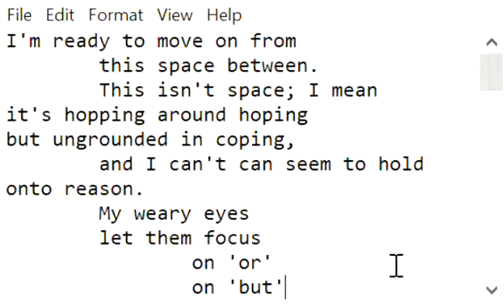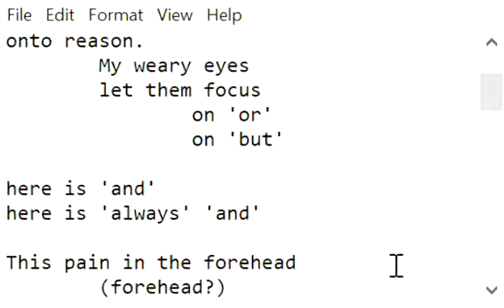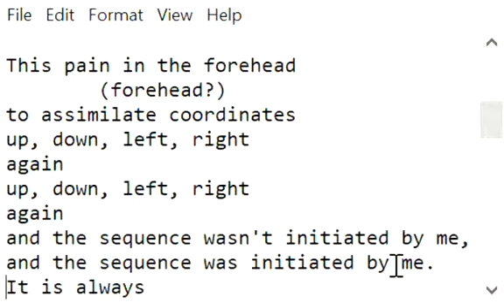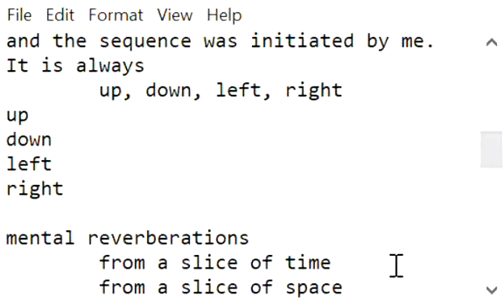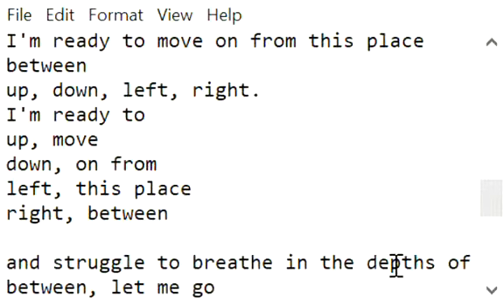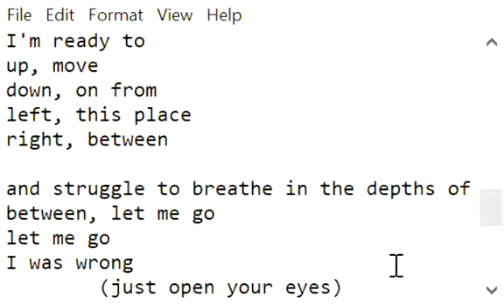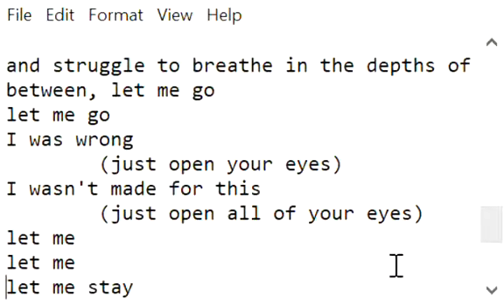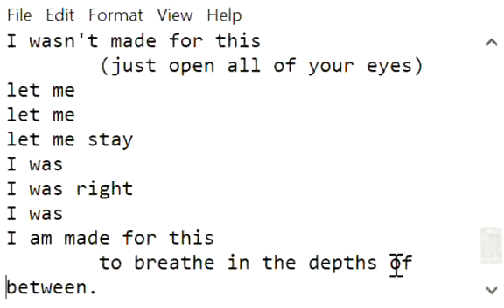The Depths of Between